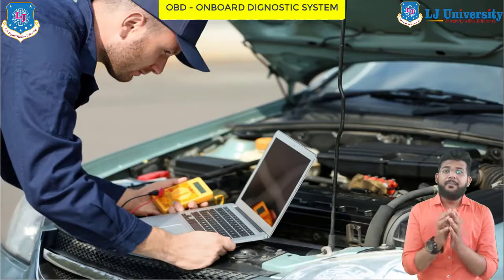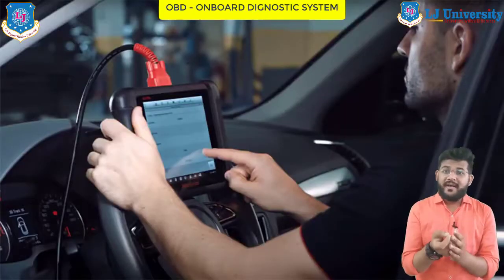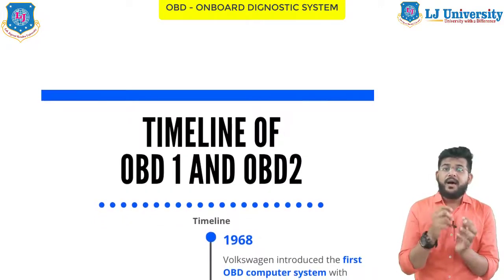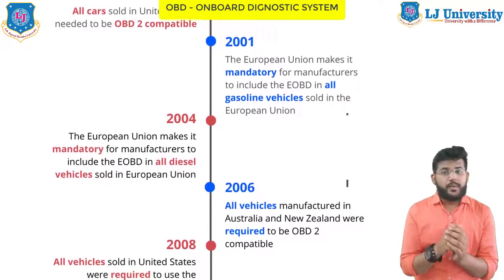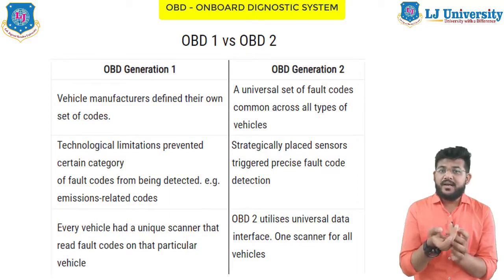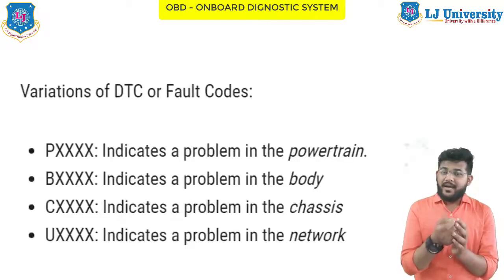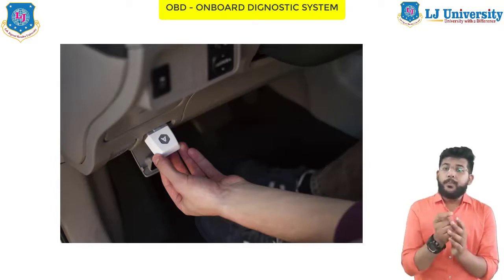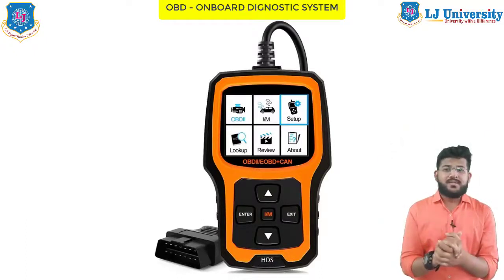L 56 Working of On Board Diagnostics (OBD) | Automotive Electricals & Electronics | Automobile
Construction and Working of On Board Diagnostics (OBD) in Car

First Lecture L1: Introduction and Terms used in Automotive Electrical and Electronics